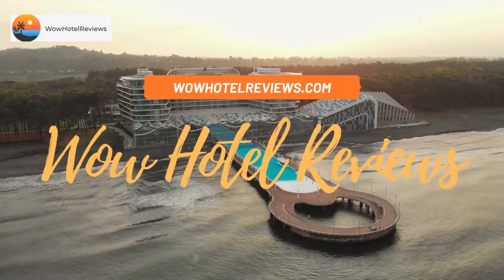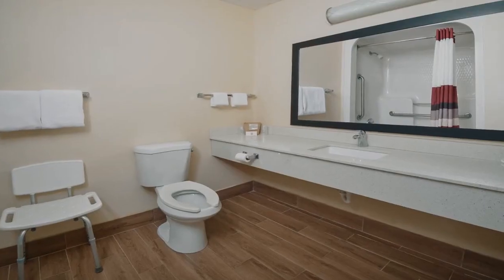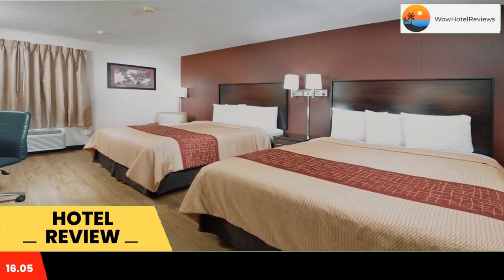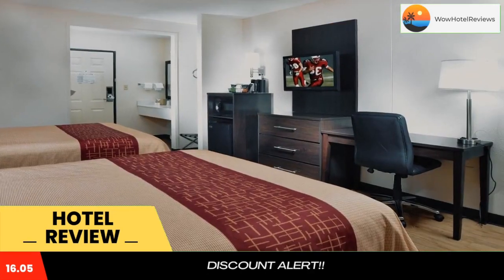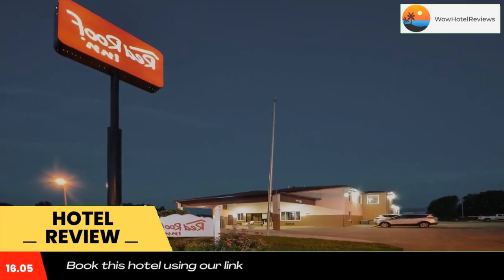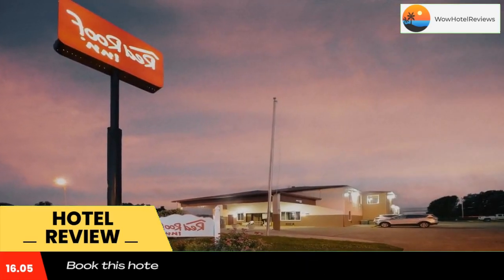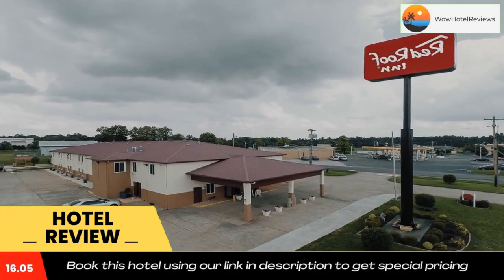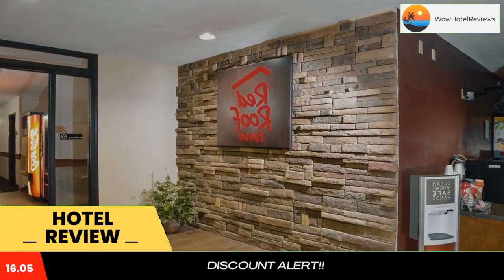Red Roof Inn Paducah Review - Paducah , United States of America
Red Roof Inn Paducah

This hotel is 8.5 mi from downtown Paducah and within a 15-minute drive of Harrah’s Metropolis Casino. The hotel offers rooms with a refrigerator.
Red Roof Inn Paducah rooms include access to free WiFi. The rooms are also equipped with a microwave, for quick meals and snacks.
Guests can access the laundry facilities at Red Roof Inn Paducah.
The property is within a 10-minute drive of Players Bluegrass Downs race course. The Barkley regional airport is 2.5 mi away.